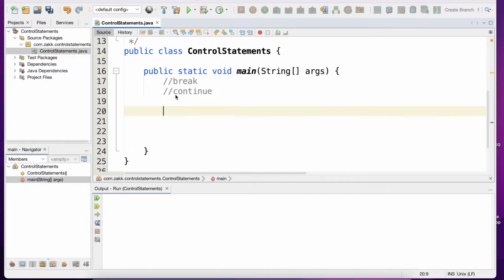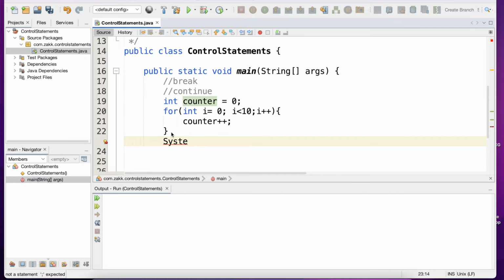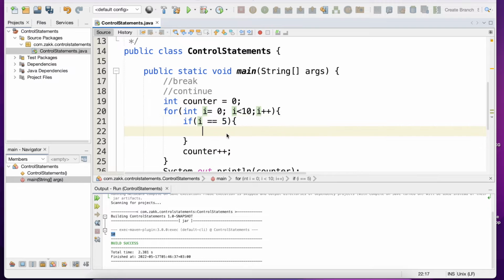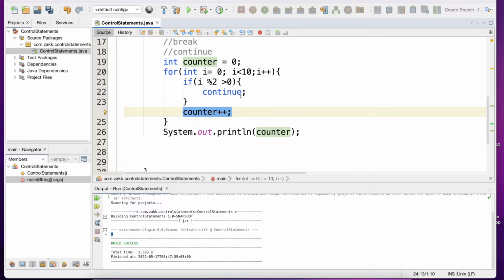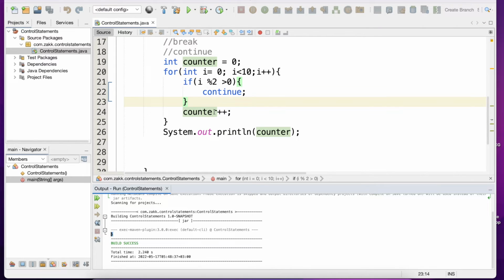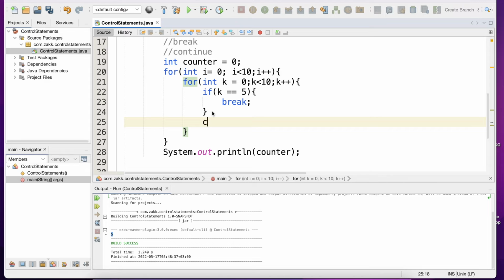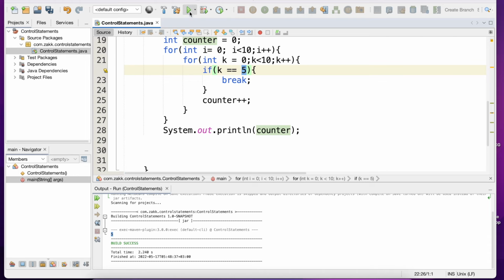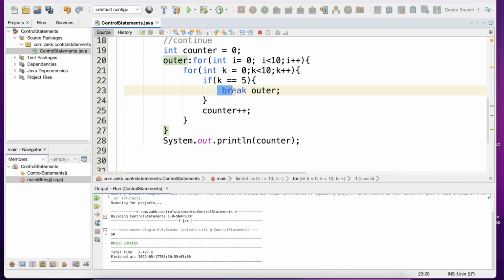Java Programming 07 jump statements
This is one of the lab sessions in Java control statements. It illustrates use of Jump Statements Continue and break.